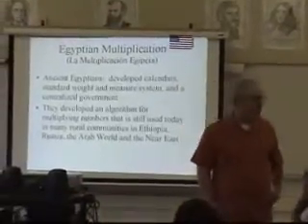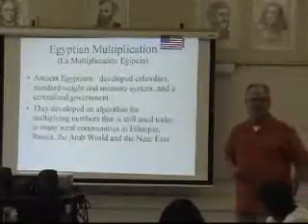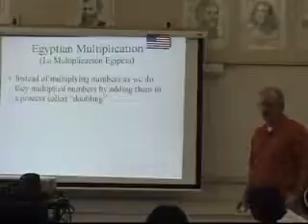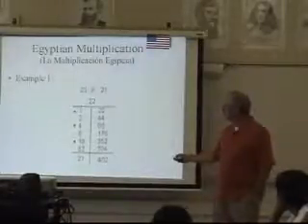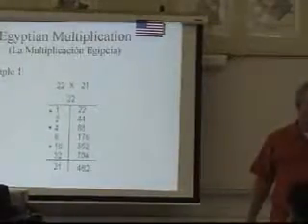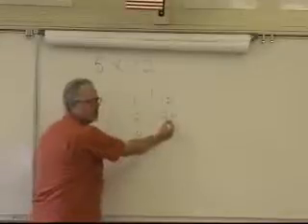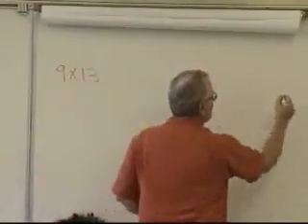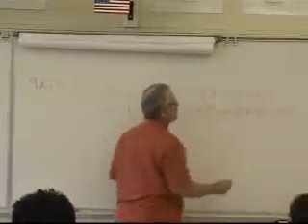Egyptian Math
Ancient Egyptian Math